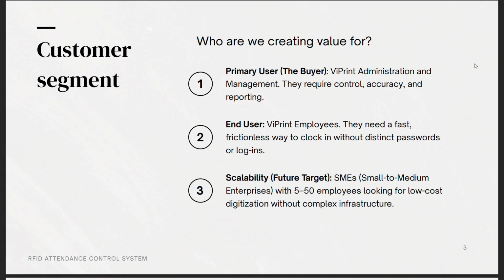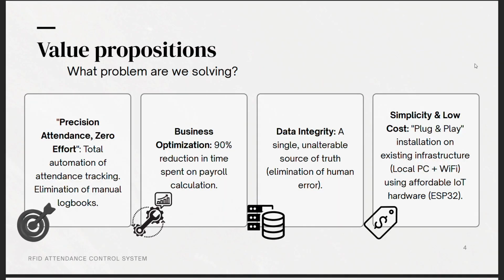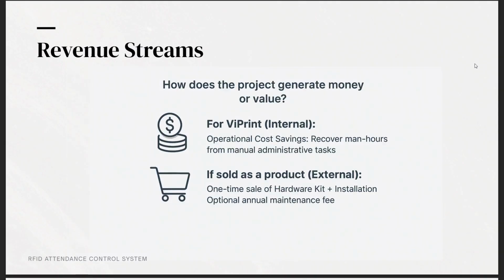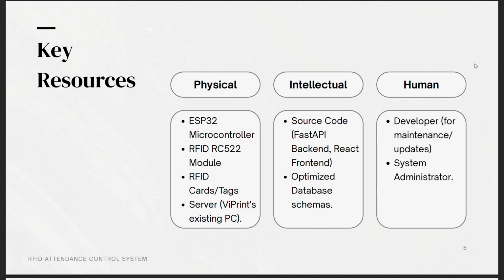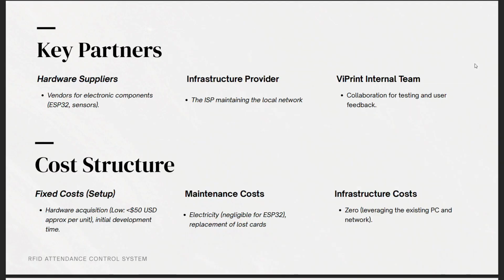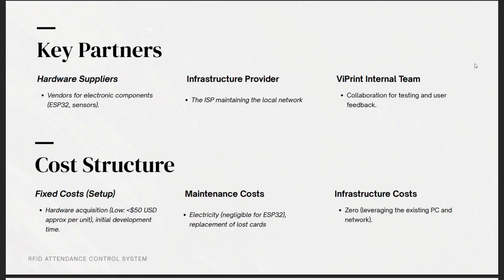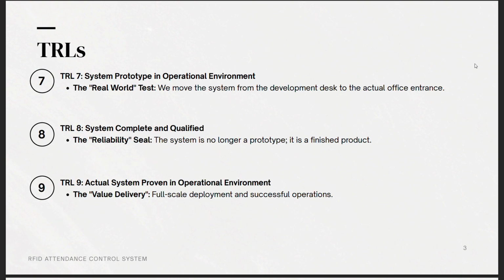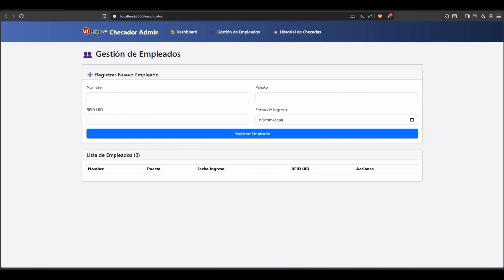RFID Attendance System